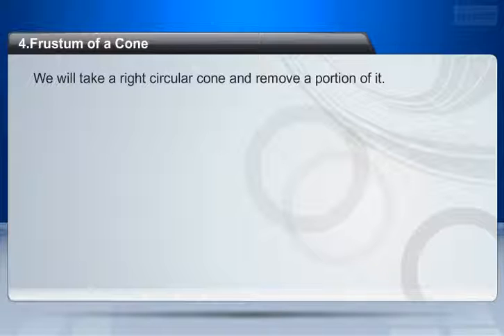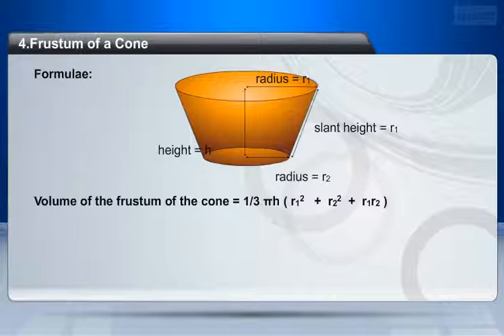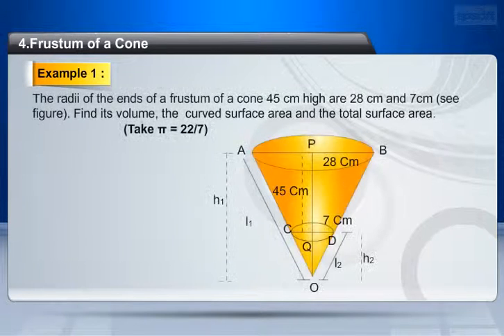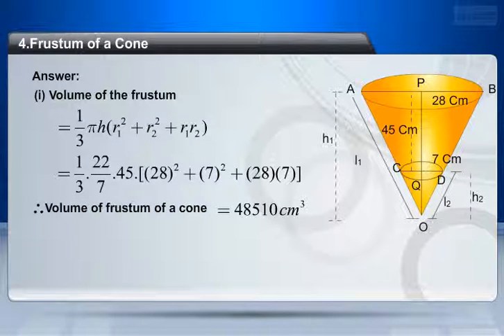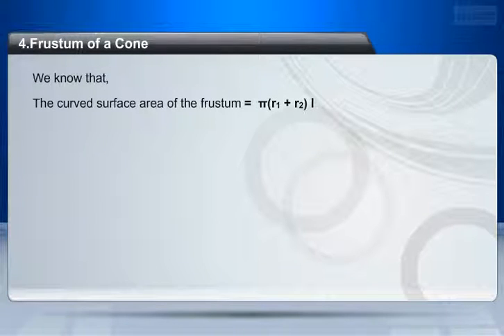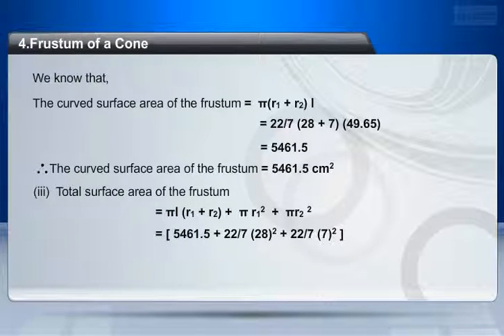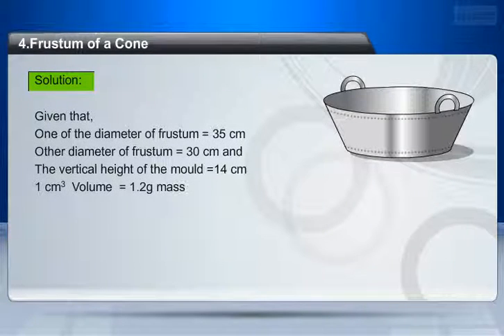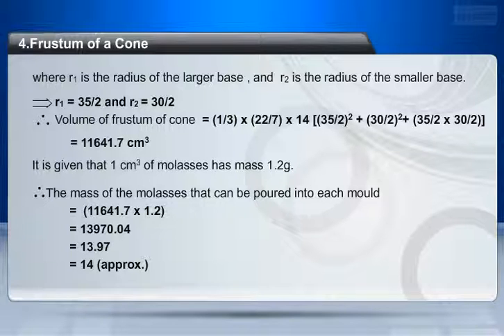Surface Areas and Volumes – Part 9